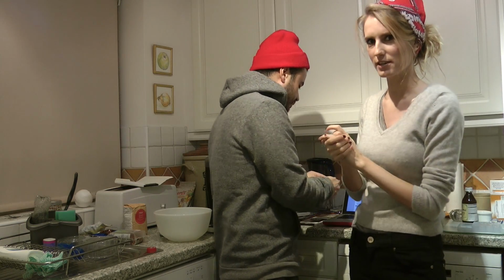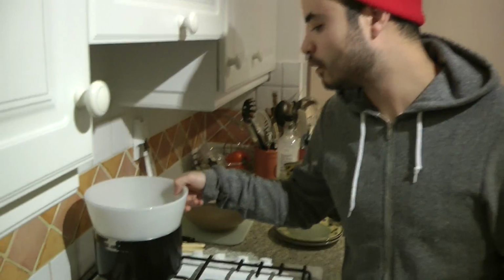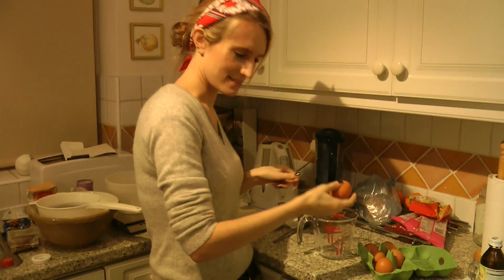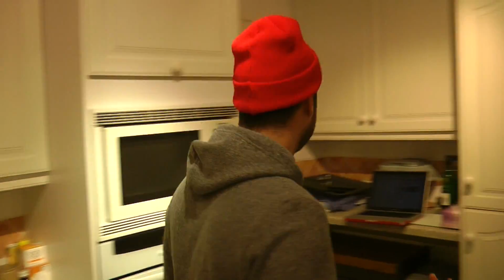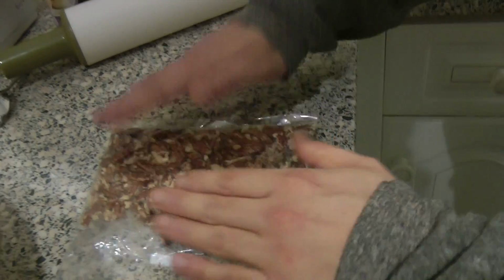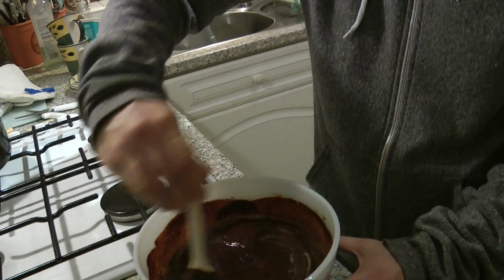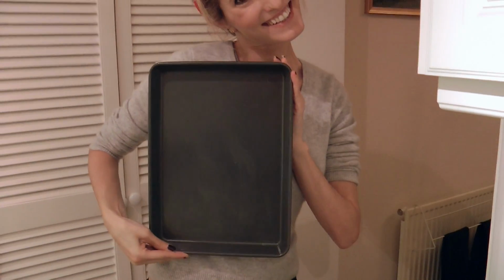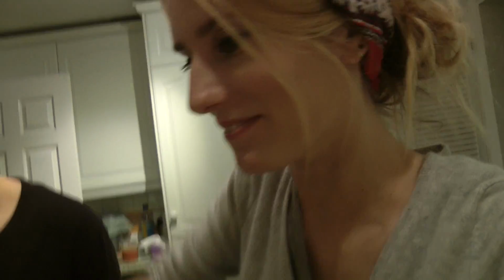VLOGMAS 15: 3x Chocolate and Pecan Brownies Tutorial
Watch Simon Mitchell and his assistant chef Sophie create some delicious triple chocolate and Pecan Brownies.

Find Simon tweeting @sisavedlatin

I am Music the Presenter and Producer of The Sleeve, Fashion Editor for Culture Compass, Celebrity Interviewer for Stylebible , member of the Cheer Up Clothing team and festival reporter for Relentless Energy Drink.
2012 Official interviewer for Reading and Leeds Festival.